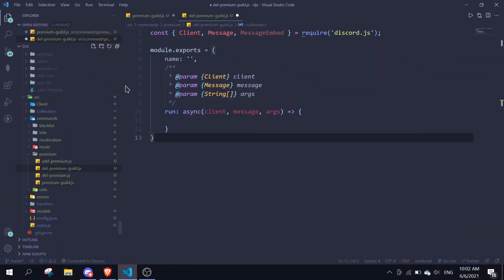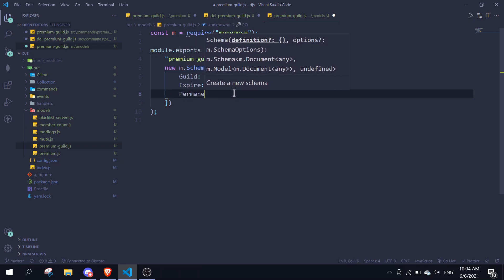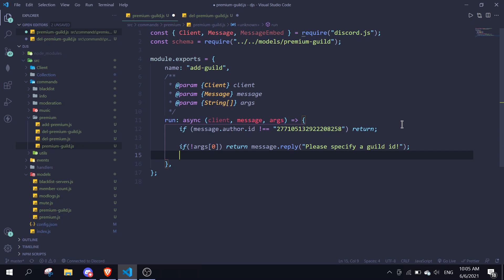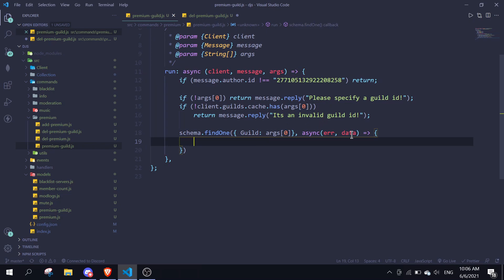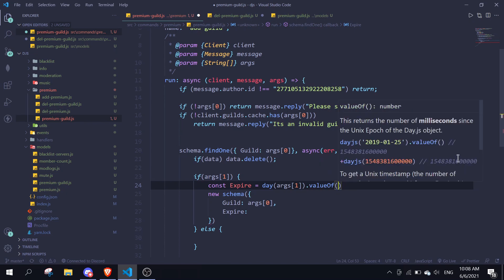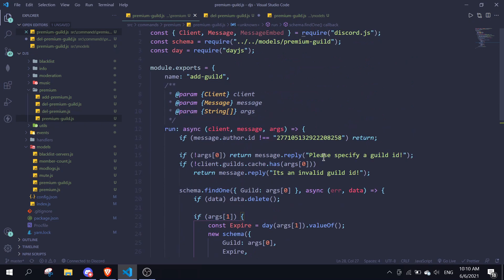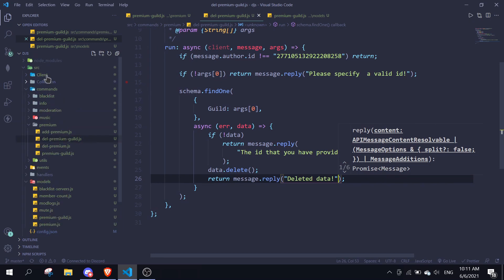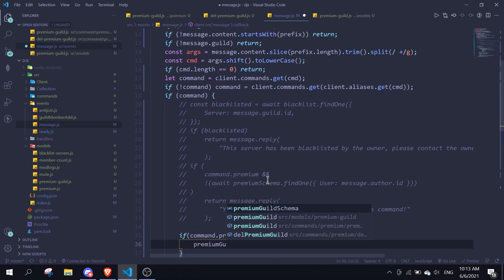#94 Premium Guild System (with EXPIRY DATE) | discord.js tutorials